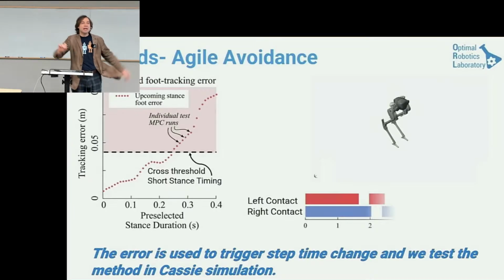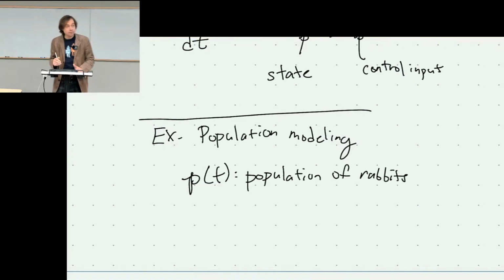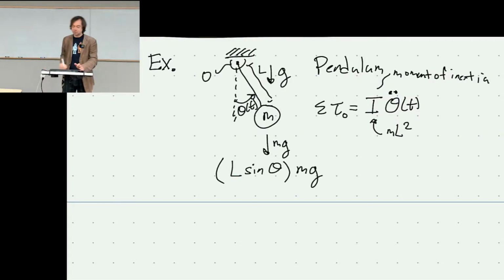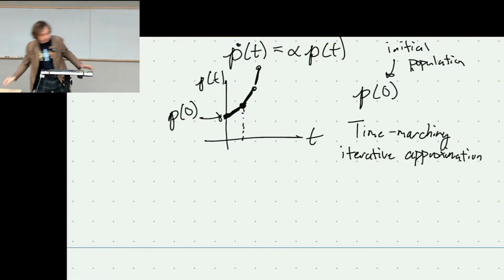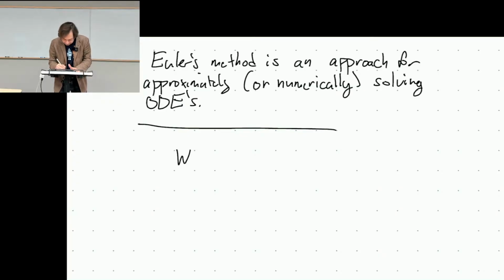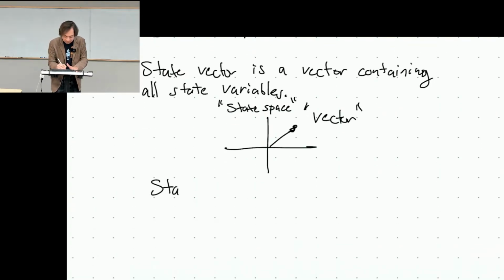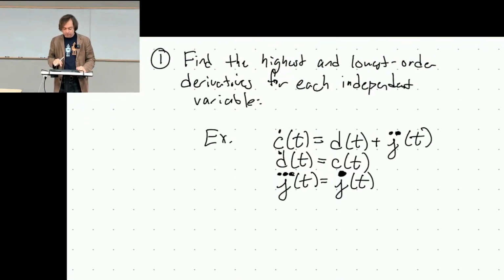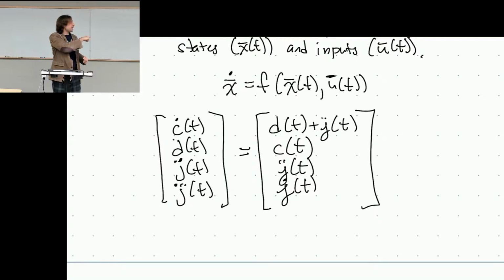Applied Optimal Control -- Lecture 02: Dynamical Systems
NOTE: LECTURE 1'S UPLOAD IS DELAYED DUE TO A TECHNICAL GLITCH AND WILL BE POSTED SHORTLY.

Applied Optimal Control
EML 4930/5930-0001